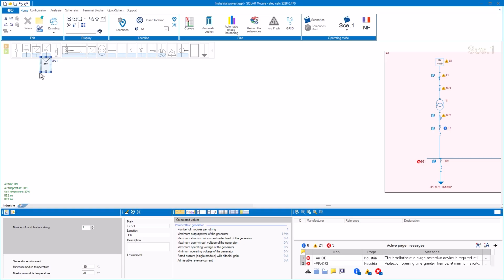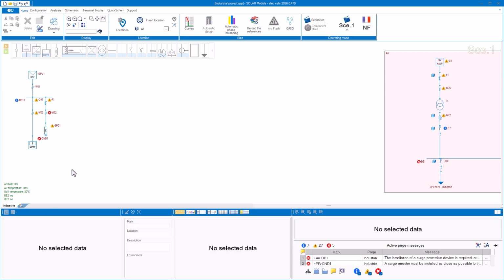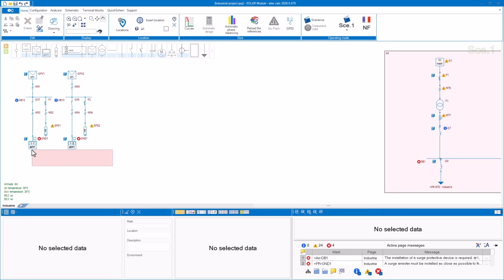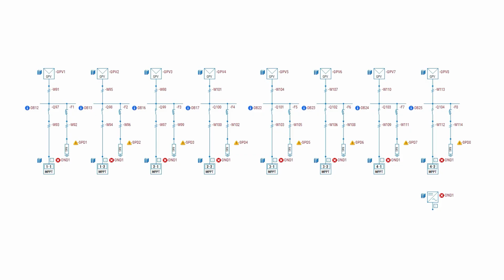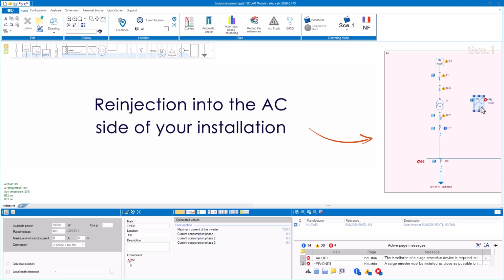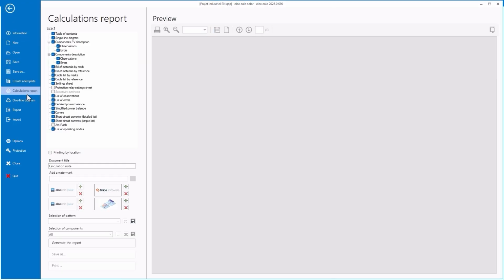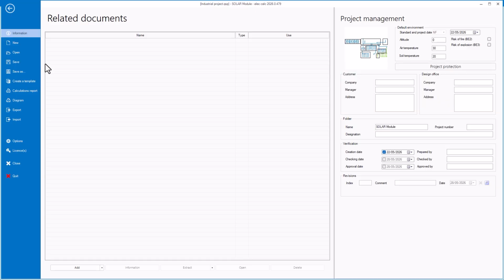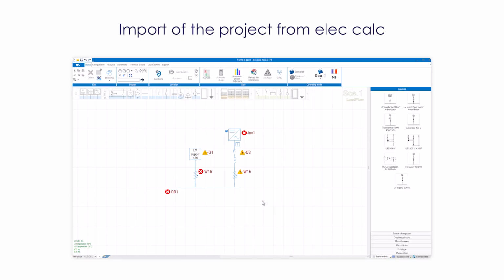Discover the elec calc SOLAR module: integrate PV sizing without changing tools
Already using elec calc? The SOLAR module plugs directly into your existing licence and lets you integrate complete photovoltaic sizing into your electrical projects existing, with no new tool, no re-entry.

✔ Full DC sizing compliant with IEC 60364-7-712
✔ Free modelling of PV strings, MPPT inputs and inverters
✔ Integration of the PV installation into your existing power balance
✔ Extension to HV networks with elec calc HV/LV, BIM or GRID
✔ Lightning analysis and DC/AC surge arrester sizing
✔ Direct import from archelios PRO, with no re-entry
✔ Compatible with elec calc IRVE, HV/LV, BIM, GRID

Your working environment stays the same. Your project scope expands.

26P02EC